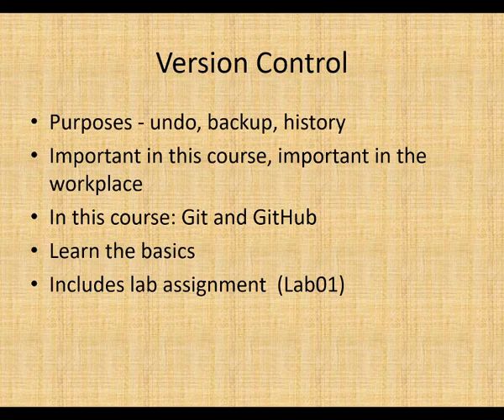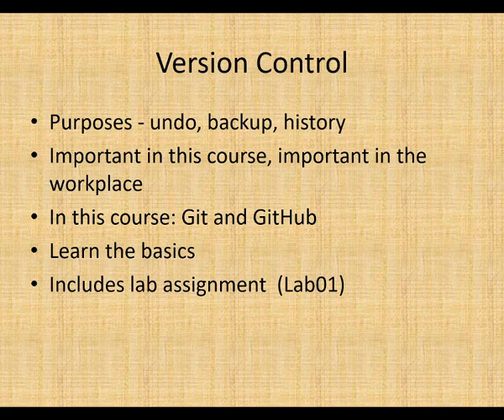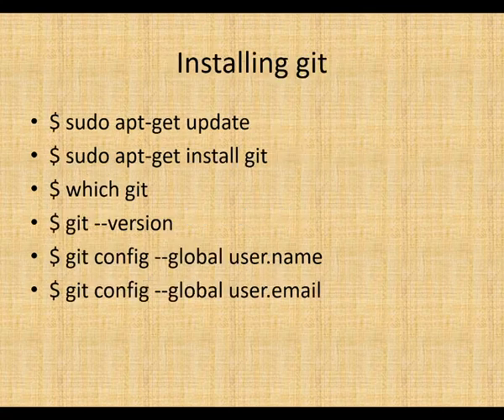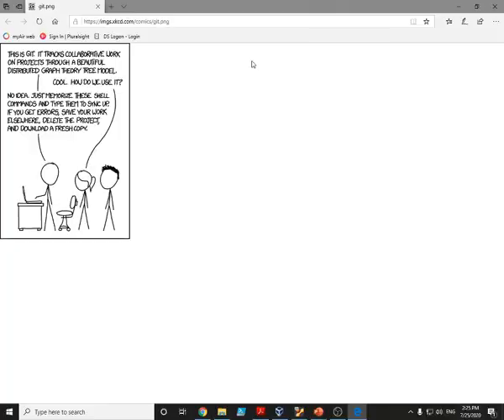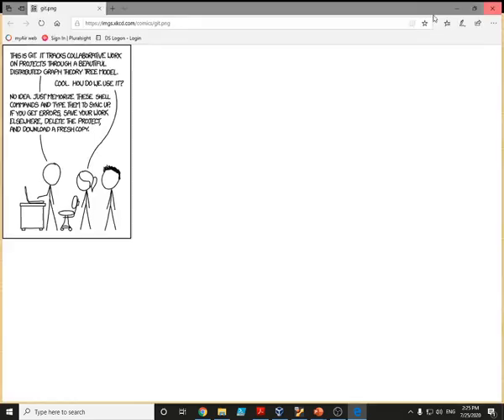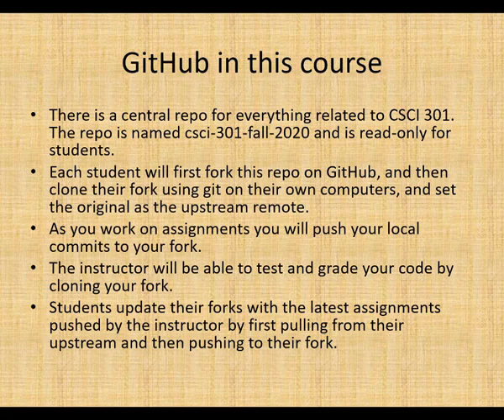Git And GitHub